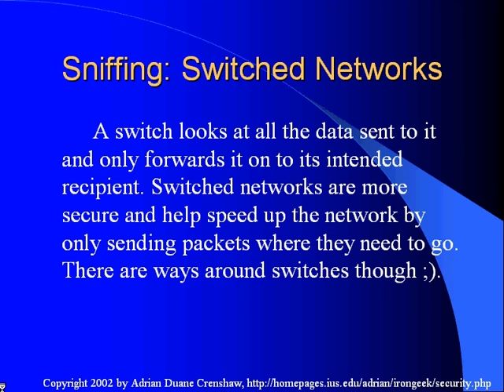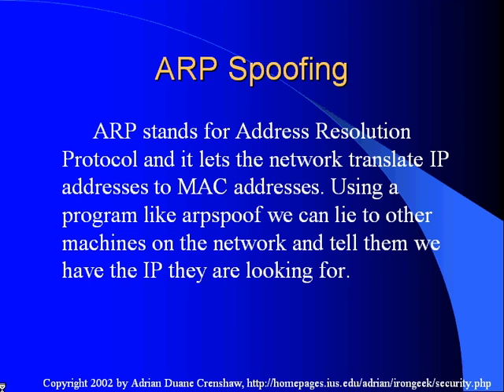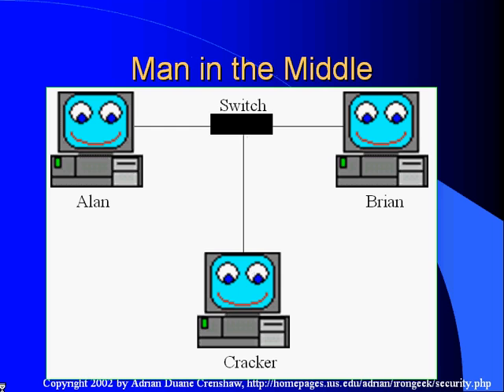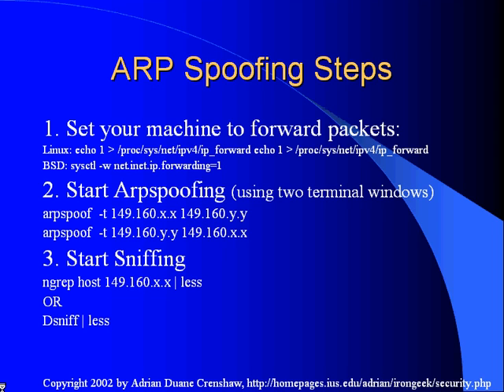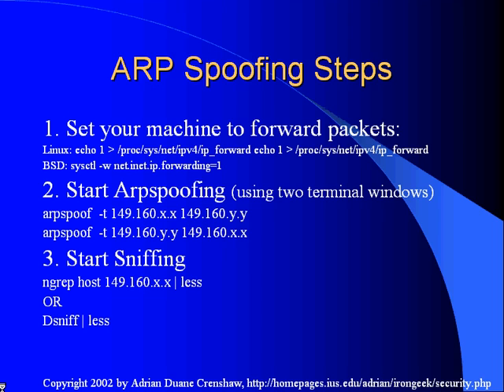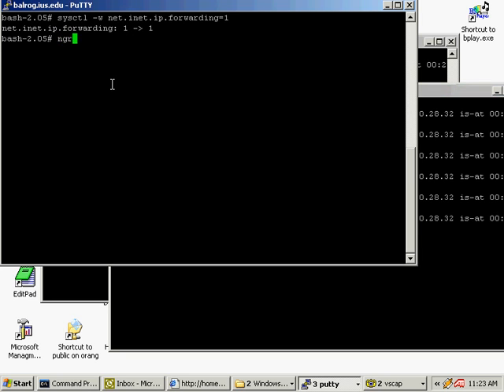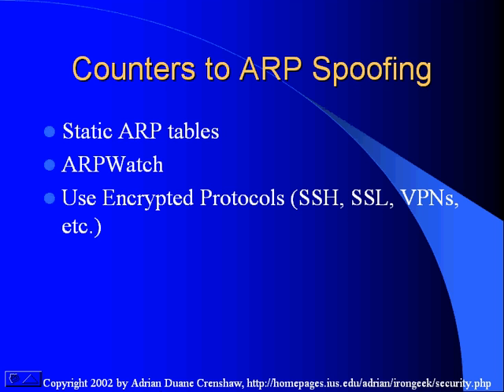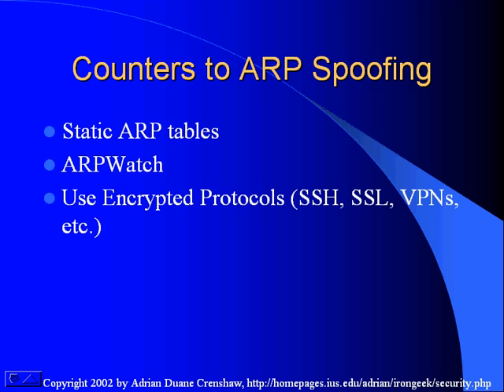How to sniff around switches using Arpspoof and Ngrep!